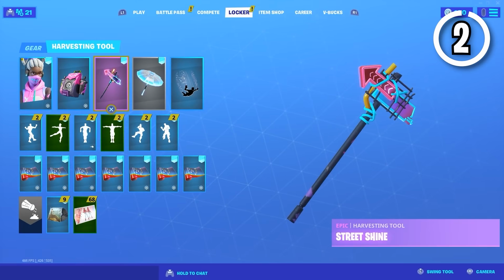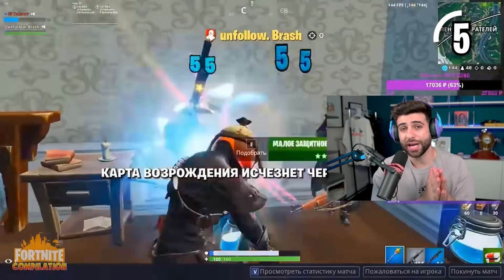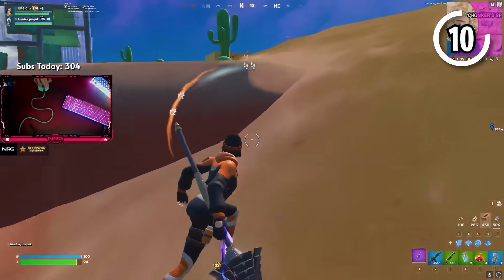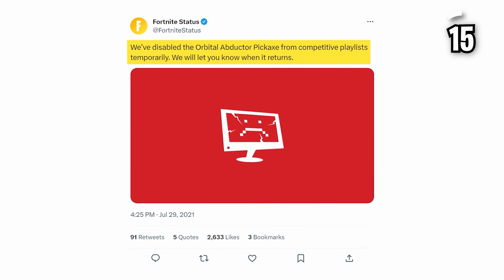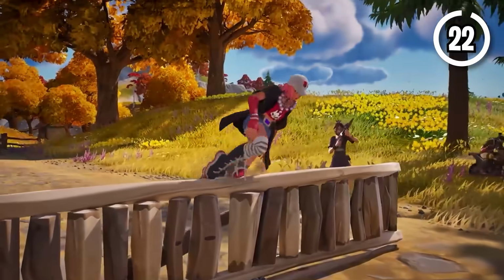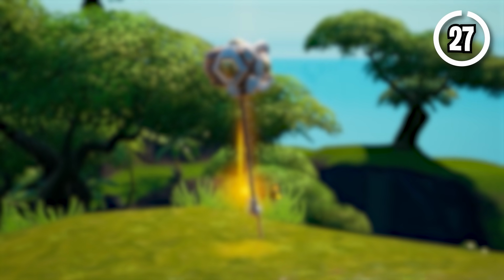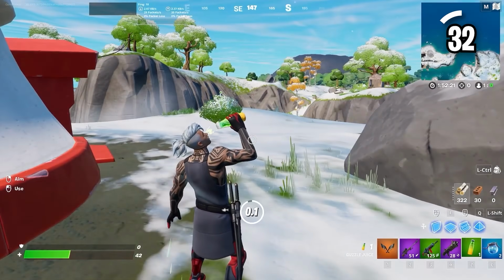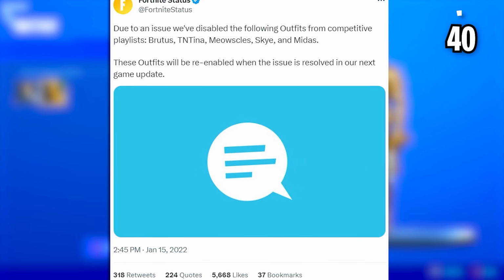Why Fortnite REMOVED Midas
Today we finally go over why Fortnite REMOVED Midas, which gave me the idea to create this list of 40 Fortnite Items That Fortnite had to REMOVE. Due to glitches, or it being pay to win... or it just being plain... weird :) Enjoy!

🌟 Socials 🌟

🎥 Edit by Jarrett, Bryson, David

Hey everyone it’s SypherPK, and Welcome back to another fortnite battle royale vid! I try to keep these vids as clean and family friendly as possible! Hope you enjoy!